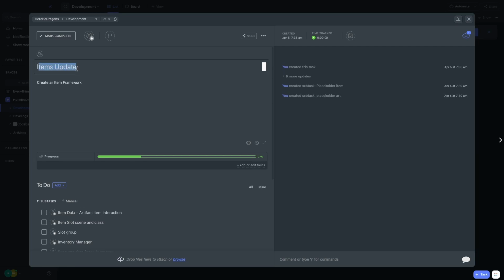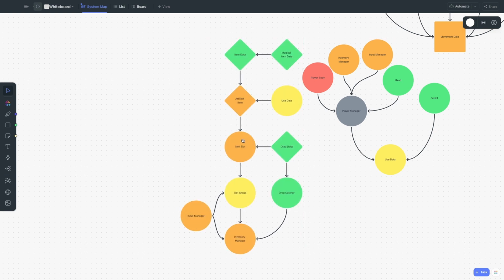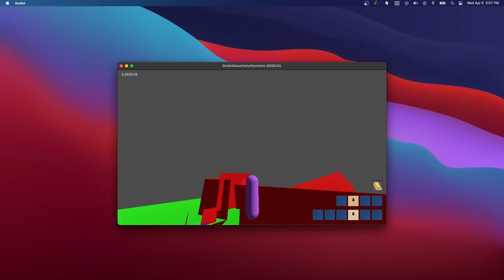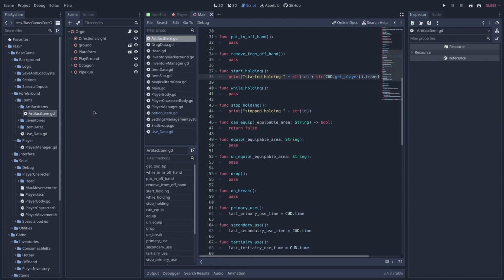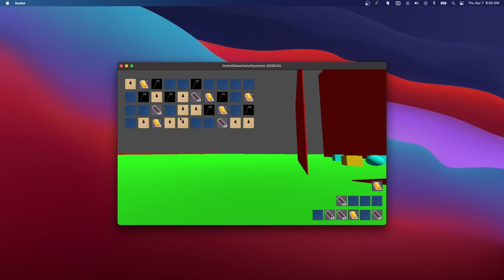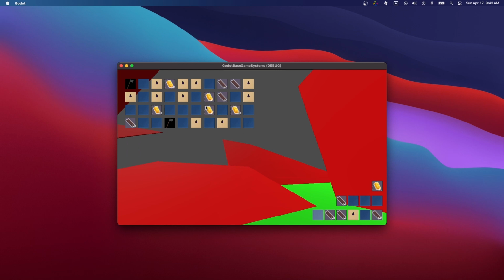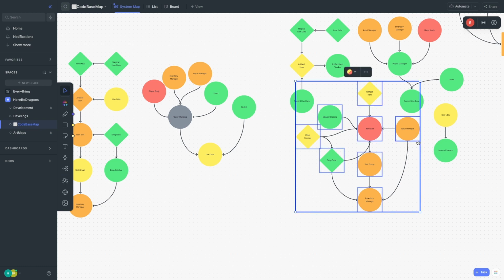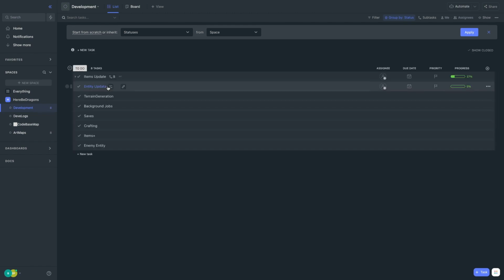Inventory and Items in Godot; Devlog #2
Over the past two weeks I have added an inventory system to the game. Mistakes were made. Learn from mine so you don't have to pull your hair out quite as much as I did. I am now bald.

Note: This video contains PLACEHOLDER art meant only for the educational purposes of this video.